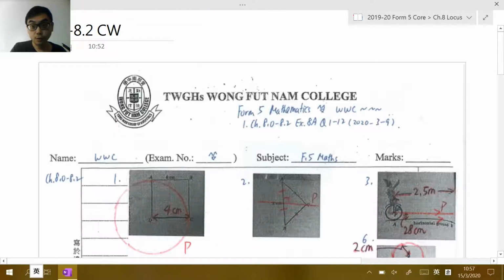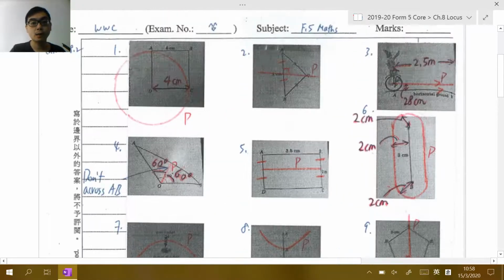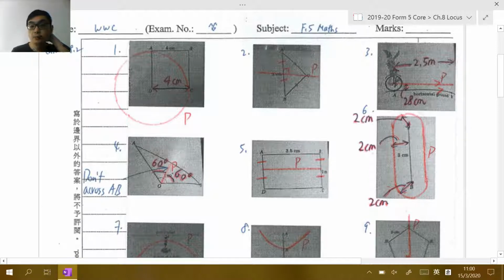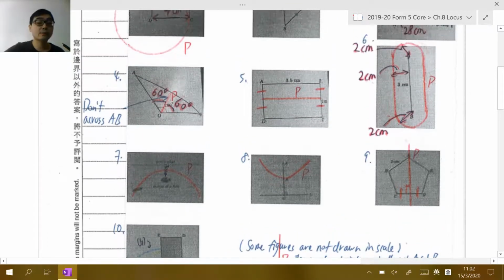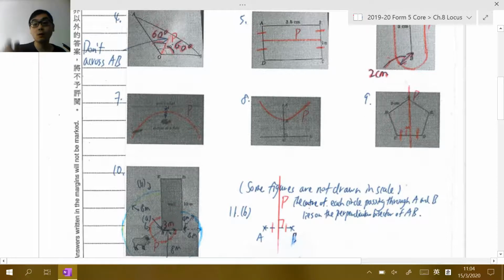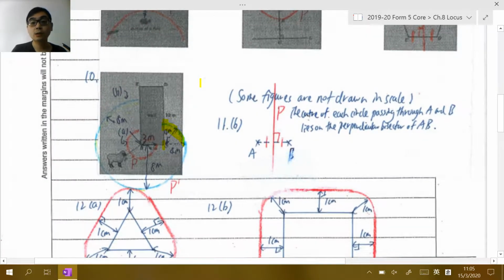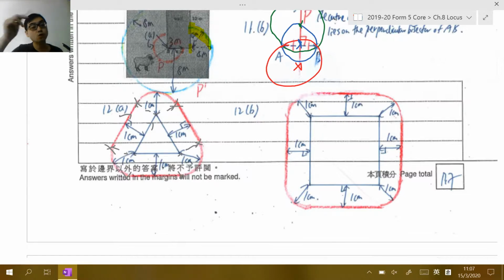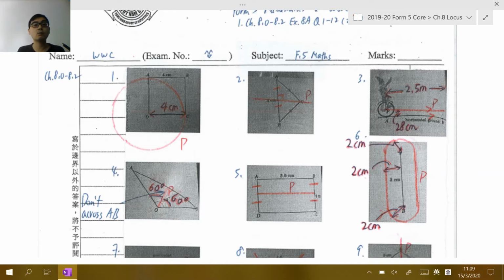Form 5 Core Ch.8.0-8.2 CW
Before I give you the next teaching clip, I think it is necessary to explain more about "sketch and describe" a locus in order to let you know what really is going on :-)